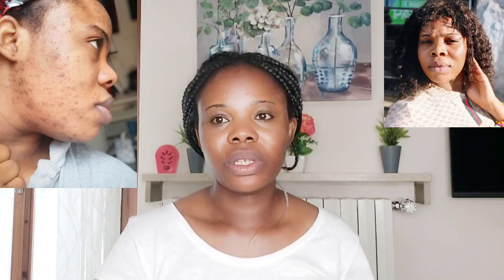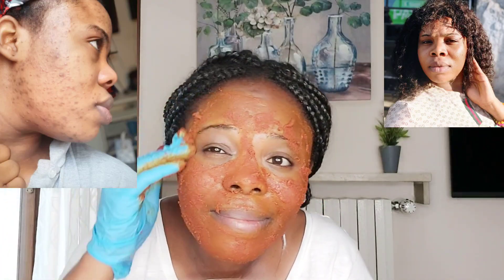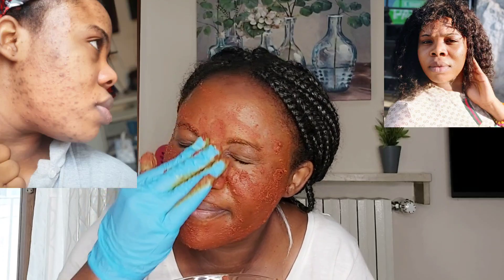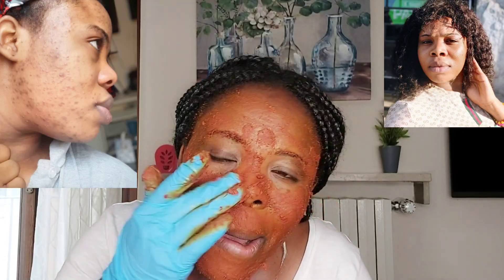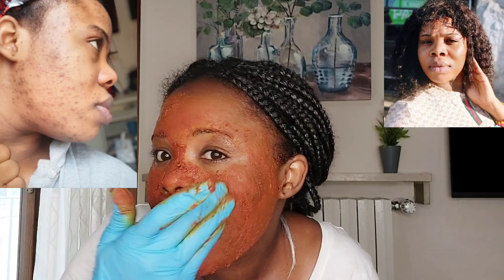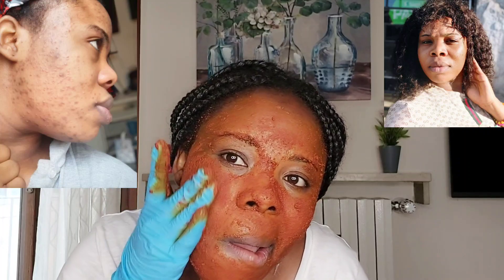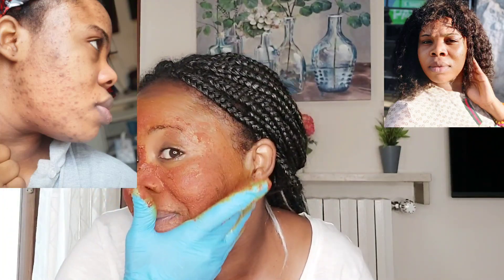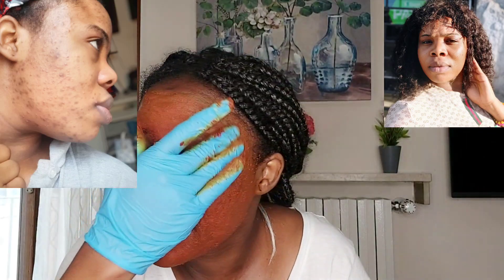HOW TO GET RID OF HYPERPIGMENTATION!!HOW TO GET RID OF ACNE SCARS